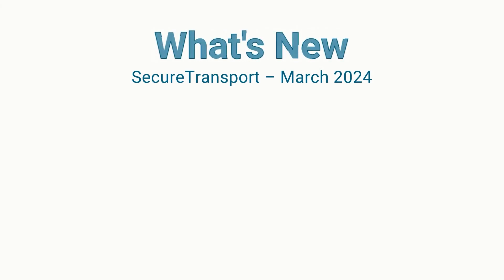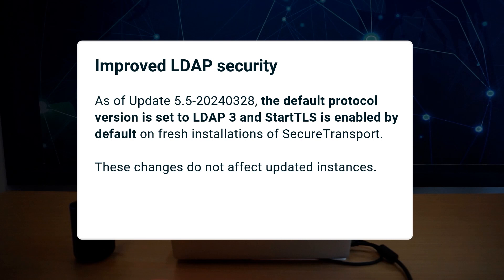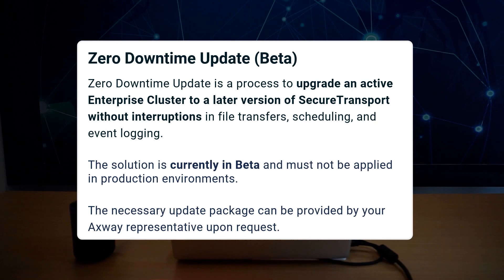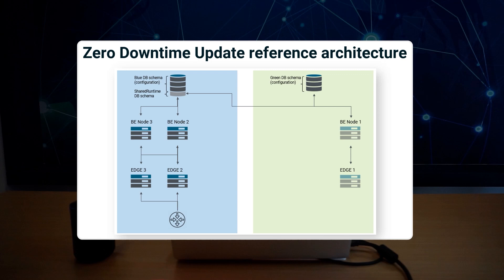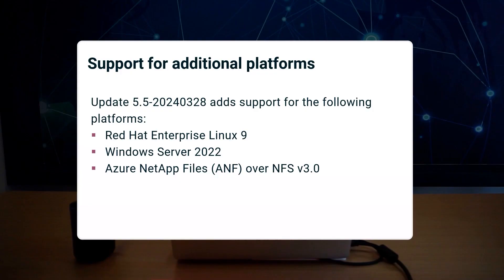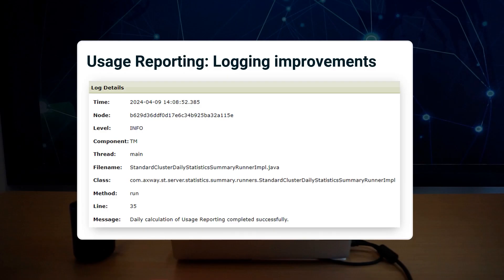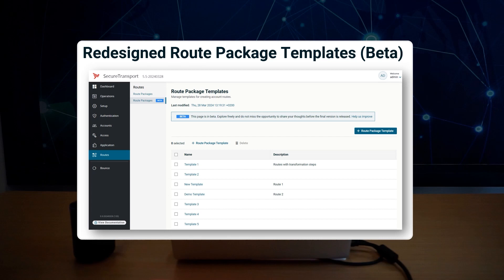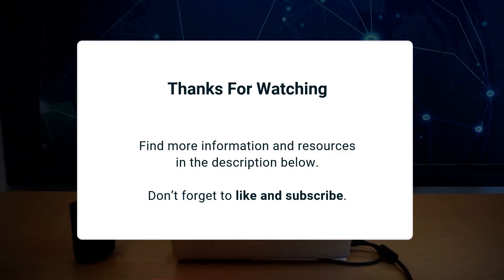What’s new in Axway SecureTransport | March 2024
This release does not impact current configurations.

In this video:
0:20 Security fixes
0:36 Improved LDAP security
0:59 Zero Downtime Update (Beta)
2:10 Support for additional platforms
2:25 Authentication process optimizations
2:46 Usage Reporting: Logging improvements
3:06 Redesigned Route Package Templates (Beta)
3:28 Dashboard: refined quick links

Hello, my name is Lily. Let me share the latest Secure Transport features and improvements with you. This month, we updated several third-party components that were reported in the National Vulnerability Database, including PostgreSQL, Jetty, and Compressed. Refer to our third-party software and licenses document for the complete list.

With this update, we've adjusted the default LDAP server communication settings to better meet your needs and improve security. Now, the default protocol version is set to LDAP 3, and StartTLS is enabled by default on fresh installations of Secure Transport. These changes do not affect updated instances.

Zero downtime update is a process to upgrade an active Enterprise cluster to a later version of Secure Transport without interruptions in file transfers, scheduling, and event logging. The solution is currently in beta and must not be applied in production environments. It utilizes scripts and services that are made available with this update, along with step-by-step instructions and reference architecture details. To test the new functionality, you'll also need a dummy update package, which can be provided by your AI representative upon request.

The diagram on the screen here shows the simplified reference architecture. The existing environment running the old Secure Transport version is labeled as "blue." For example purposes, we use the following Enterprise cluster setup: three backend servers, three edges, a shared database, and a shared file system. The cluster formed from the updated "blue" instances is referred to as "green." See our Administrator Guide for detailed information and execution steps.

We're happy to announce that this update adds support for the following platforms: Red Hat Enterprise Linux 9, Windows Server 2022, and Azure NetApp Files over NFS version 3. The authentication process for end users on both Linux and Windows has been optimized to make logon faster. We have implemented user metadata caching, which significantly speeds up various operations such as listing, uploading, and downloading, particularly noticeable in Linux environments.

This update also adds new server log messages at the info level, indicating the start and end of the usage report calculation and generation, both manual and automatic. On the screen here, you can see the message that was logged once the daily calculation completed successfully.

Master administrators now have access to a redesigned version of the Route Package Templates page. This new version is currently in beta and operates in read-only mode, enabling administrators to inspect route package templates alongside their respective routes and steps. Templates can still be created and edited in the old interface.

Based on received customer feedback, we have revised the list of quick links on the landing page of the administration tool. We have streamlined the selection, reducing clutter and reordering to highlight the most recent Secure Transport functionalities. This refinement aims to enhance user focus and navigation efficiency.